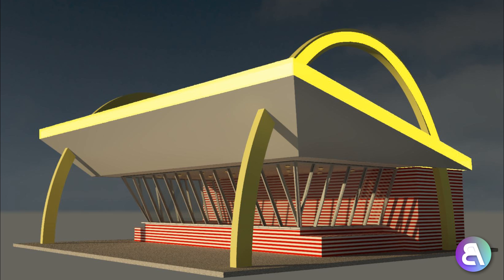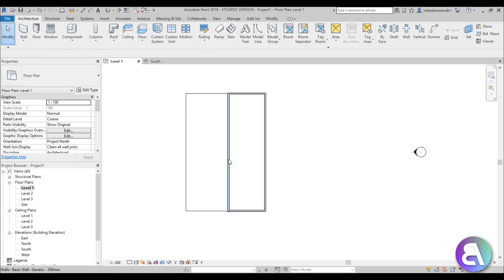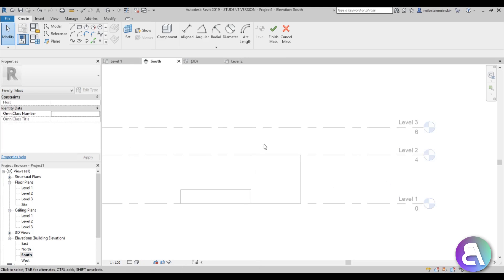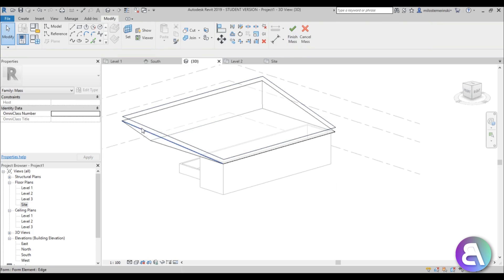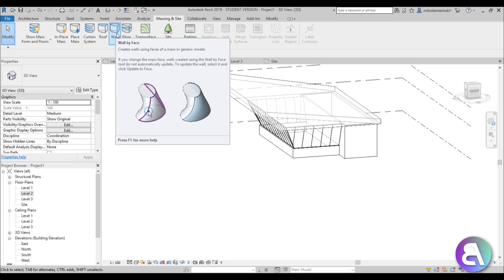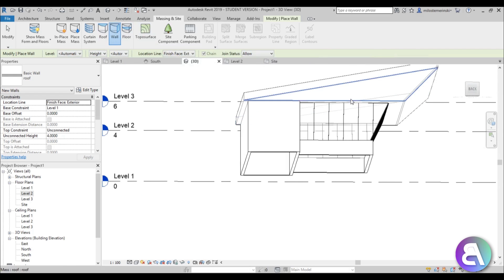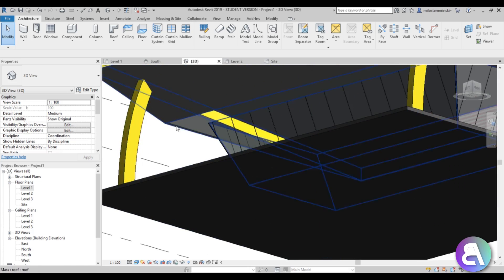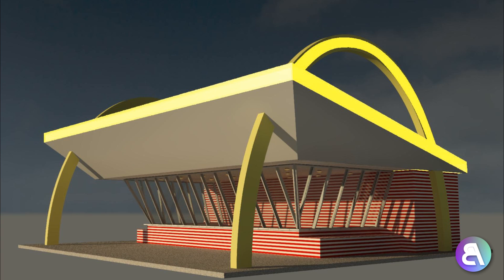McDonald's Restaurant in Revit Tutorial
In this tutorial I show you how to model the famous early McDonald's Restaurant Building in Revit, I show you how to use in-place mass and much more to get the iconic shape.

Revit Shortcuts:

GR - Grid
RE - Scale
EL - Elevation
WA - Wall
Al - Align
SL - Split Element
OF - Offset
TR - Trim/Extend
AR - Array
CO - Copy
TX - Text

Additional Tags: restaurant, McDonald's, in-place, in, place, kitchen, family, Structural, Beam, Column, Beam System, Light, family, family editor, street light, Revit, Architecture, House, Reference Plane, Detail Line, Floor,, BIM, Building Information Modeling. Building, Roof, Roof by element, Roof by extrusion, How to model a roof in revit, Revit City, Revit 2018, Revit Turorials, Revit 2017, Revit Autodesk, Revit Architecture 2017, Revit Array, Render, AutoCAD, How to model in Revit, learn Revit, Revit Biginner tutorial, Revit tutorial for Beginner, Revit MEP, Revit Structure